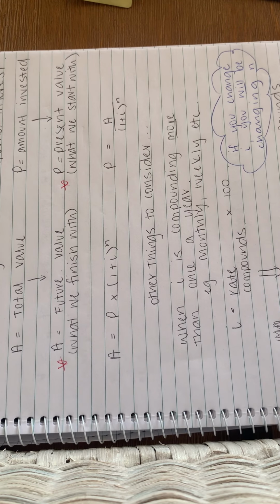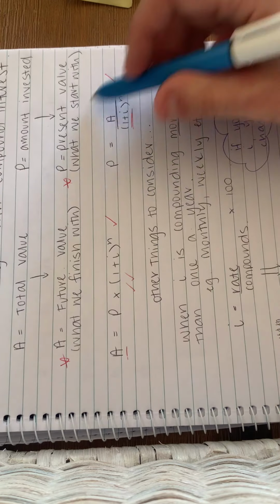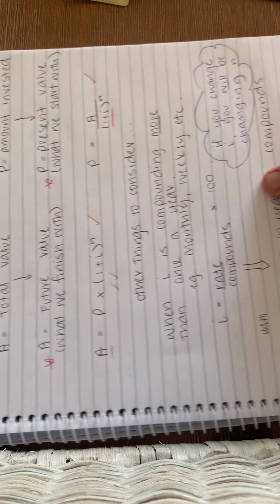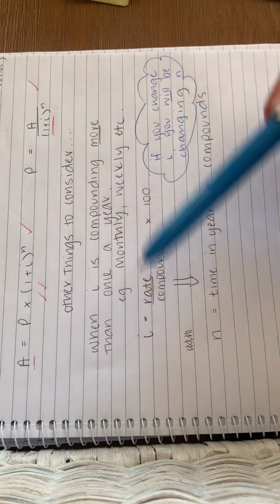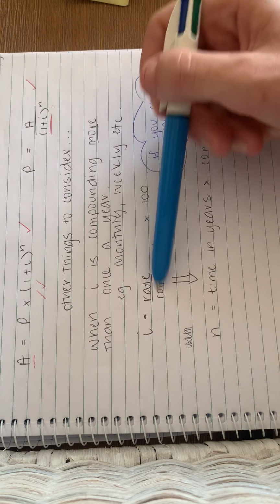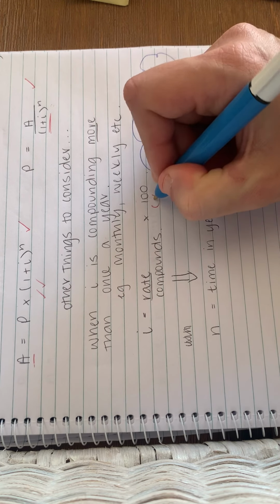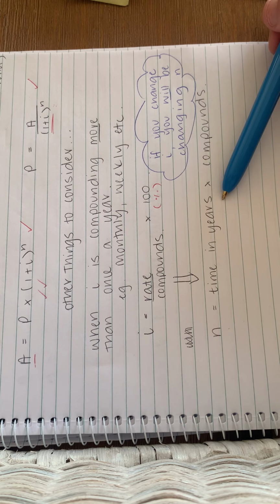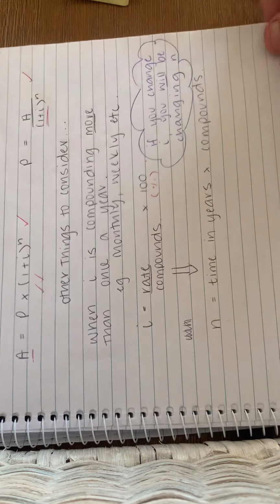Chapter 7E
Problem Solving and Compound Interest